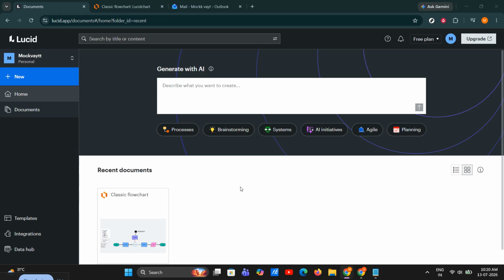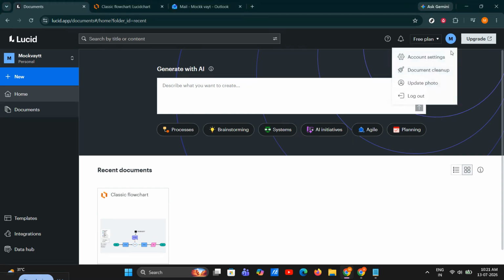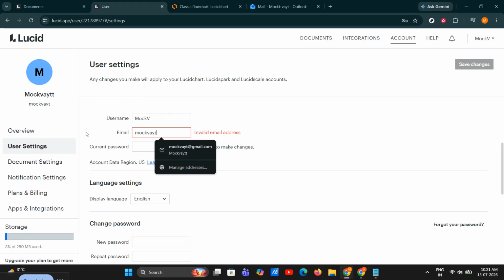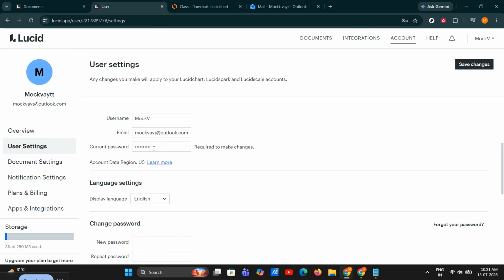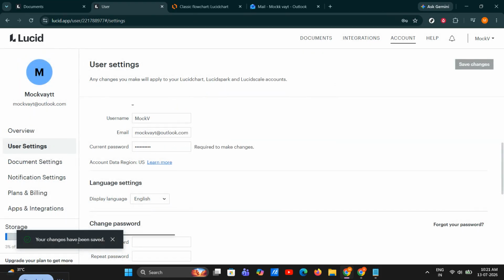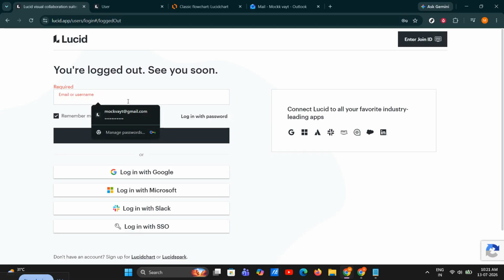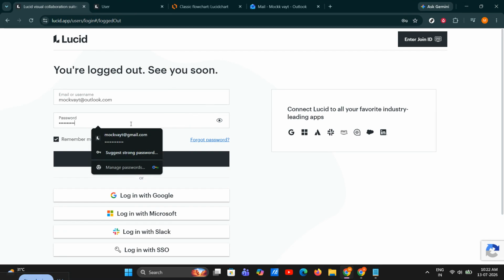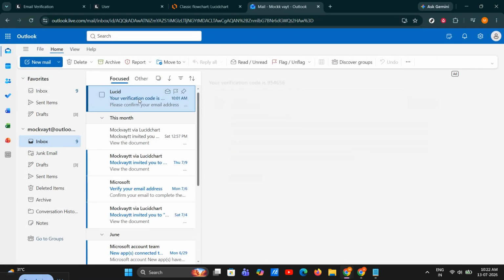How To Change Your Email In Lucidchart (Easy Step-By-Step Guide)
Learn how to change your email in Lucidchart with this simple step-by-step tutorial.
Update your account email, verify your new address, and keep your Lucidchart login details current.

🕚Timestamps:
0:00 Intro
0:17 Open Account Settings
0:45 Edit Your Email Address
1:18 Save Changes And Verify
1:53 Outro

✍️What You’ll Learn In This Video:
• How To Open Lucidchart Account Settings
• How To Save Your New Email Successfully
• How To Keep Your Lucidchart Account Secure

💡Pro Tips:
• Double-check your new email before saving to avoid login issues.
• Keep access to both inboxes during the update in case a verification code is sent.
• If you use a work email, make sure it still has access before switching.
• Always complete the verification step so the change fully takes effect.
• Sign out and back in after updating to confirm everything works correctly.